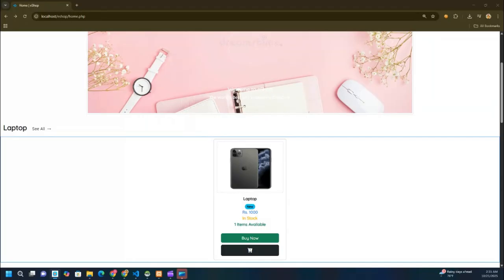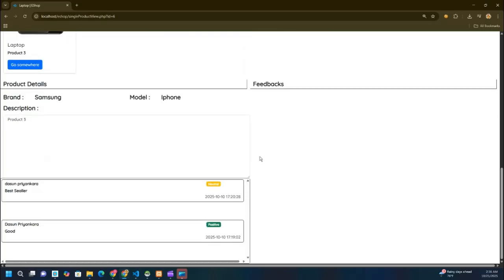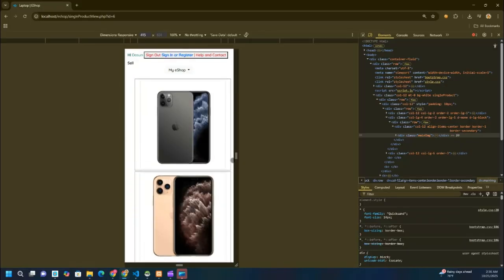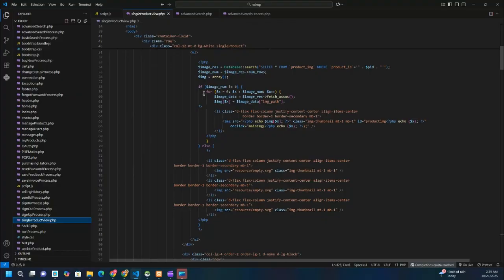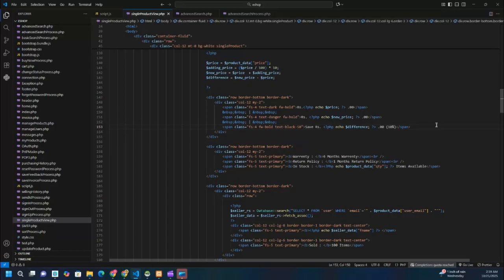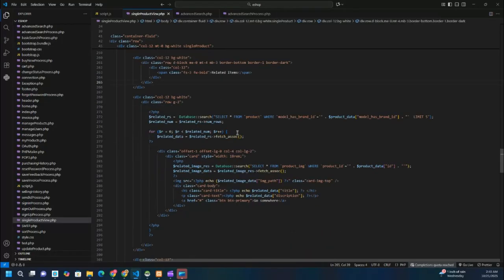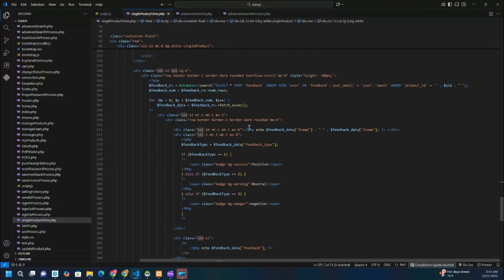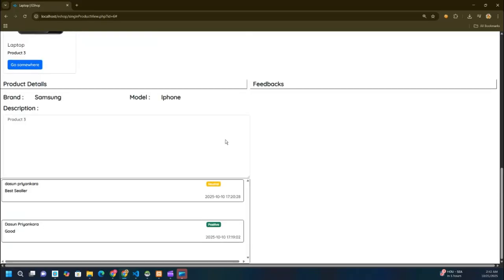Design a responsive single product view page using HTML, CSS, JavaScript and Bootstrap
HELLO GUYS !!!
I am a 1st year student at a Java institute. In this video, I have shown how to  Design a responsive single product view page using HTML, CSS, JavaScript and Bootstrap